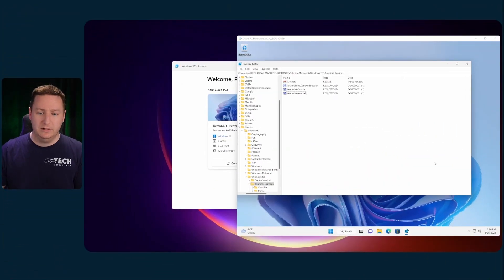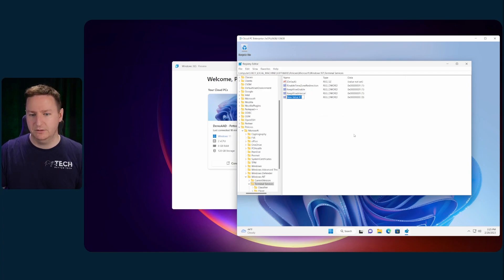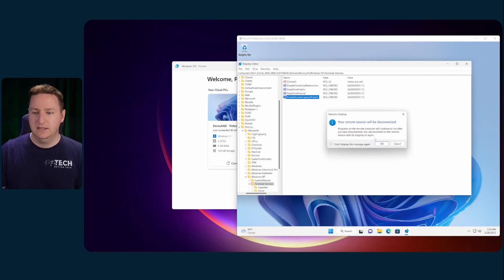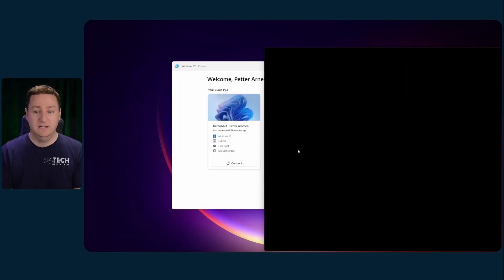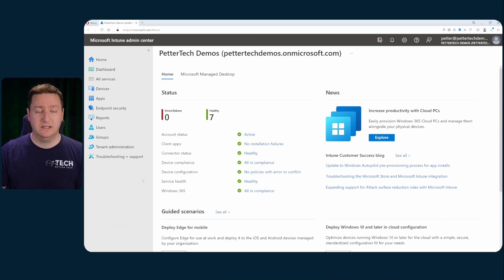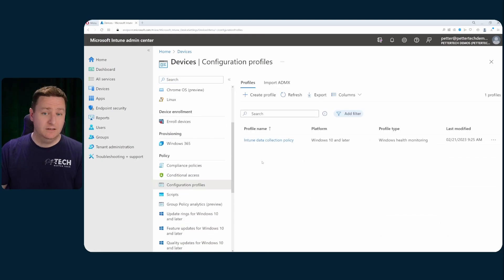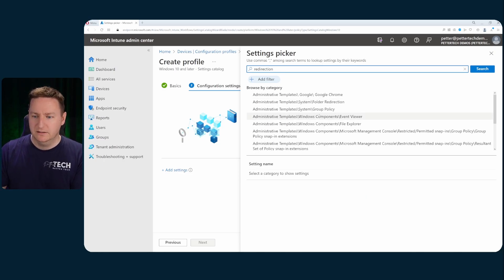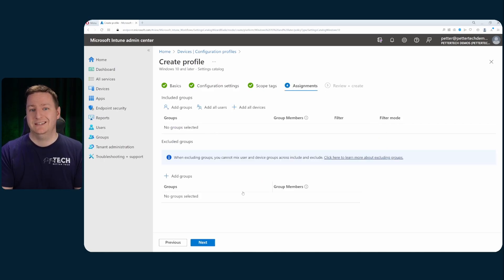Locking down Cloud PCs | Part 8, Windows 365 in locked down environments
In this video I cover how you can lock down your Cloud PCs and prevent data from leaking out of your environments. Even using Windows 365 Cloud PCs as PAWs, Privileged Access Workstations.
I will show you how to configure the screen capture protection feature, how that works as well as point you to other things you can do the prevent data leakage.